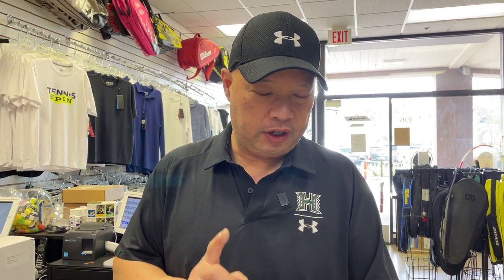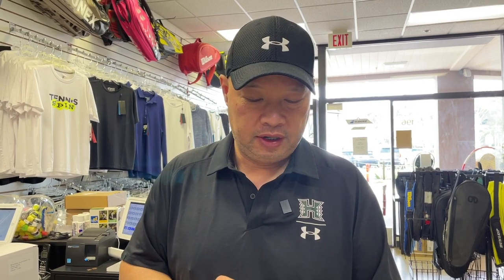ONE OF THE BEST POLY STRINGS YOU HAVE NOT HEARD OF...TIER ONE BLACK KNIGHT TENNIS STRINGS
Tru Pro Black Knight Tennis Strings.  A Hidden Gem!

Thank you Stefan from Tru Pro for letting us try Black Knight strings.

For more information on Tru Pro Black Knight here is the

Thank you Coach Andrew for trying out the Black knight strings.